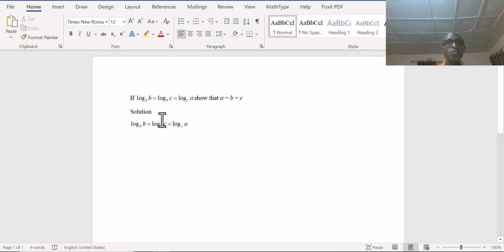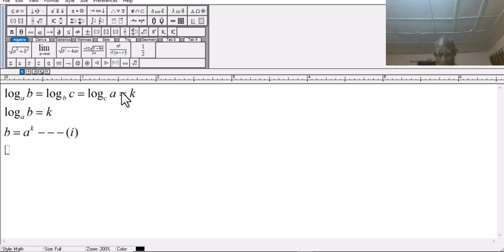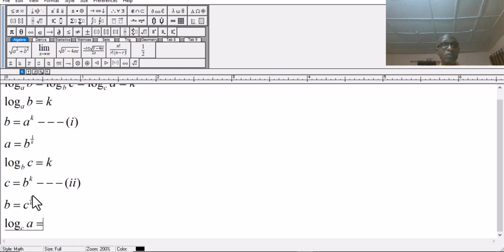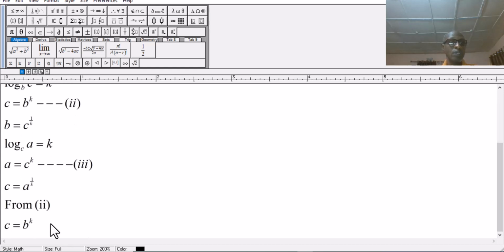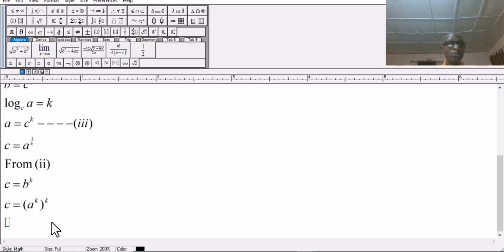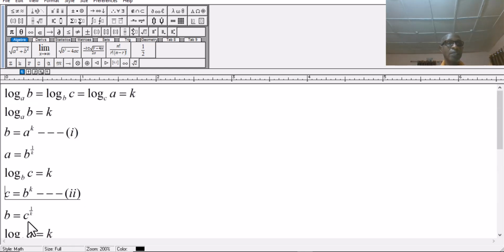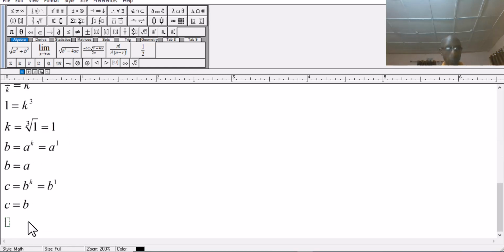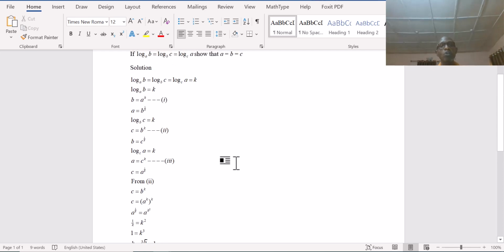if loga_b=logb_c=logc_a, show that a=b=c